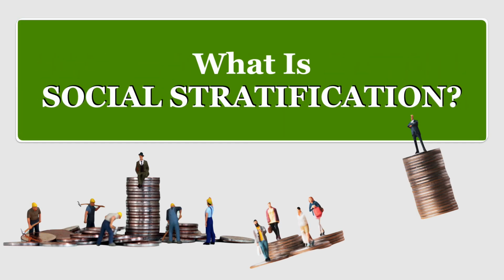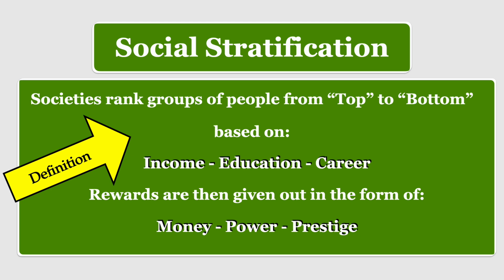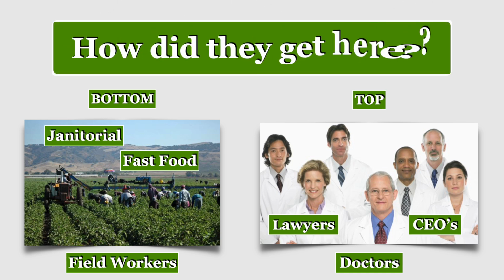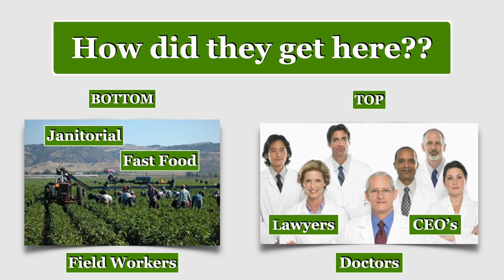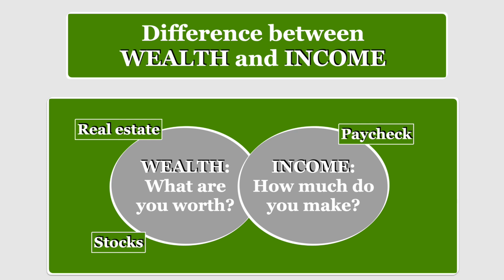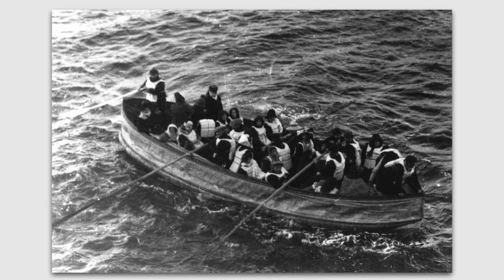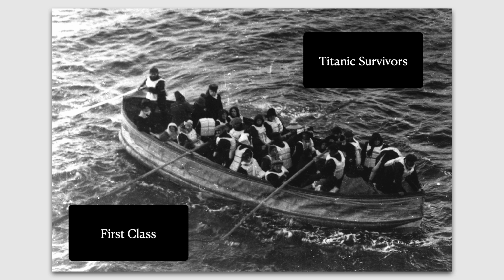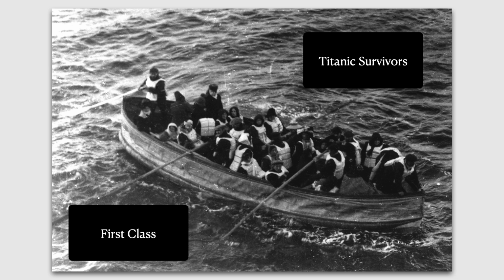Social Stratification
This video discusses social stratification from a sociological perspective.